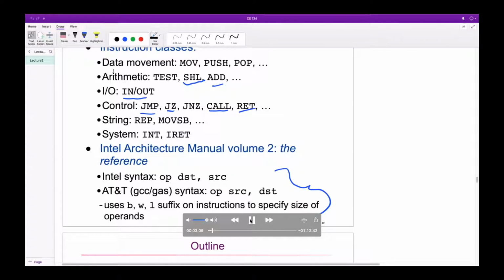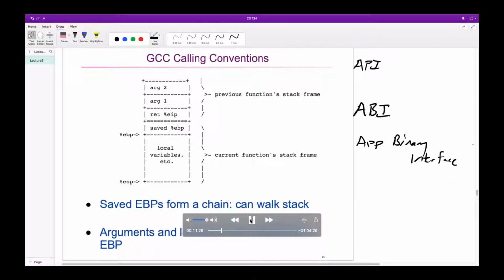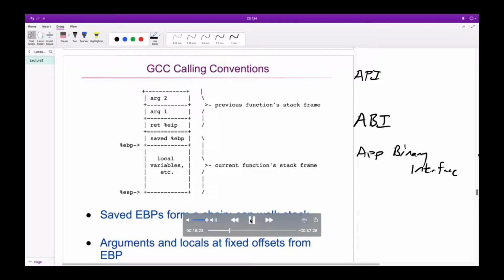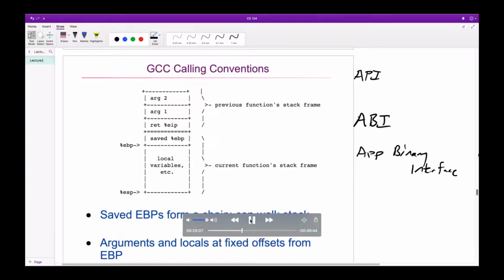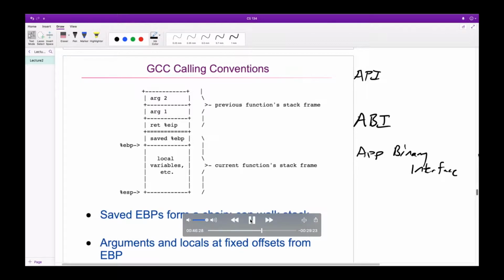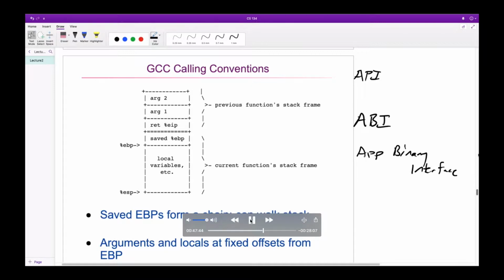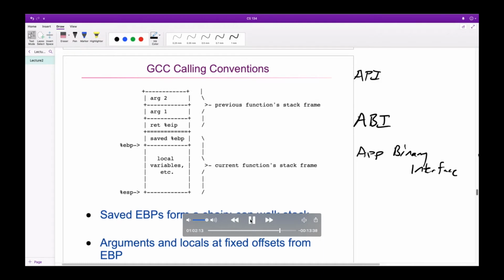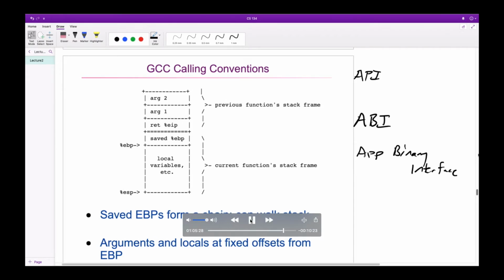CS 134—Lecture 03 (HMC Spring, 2019)